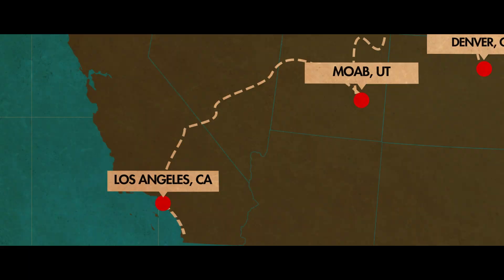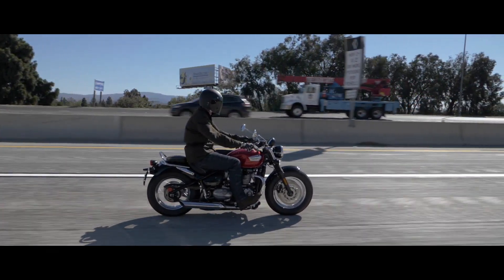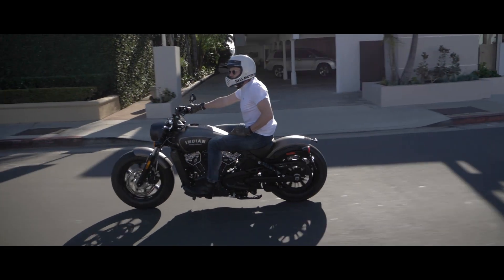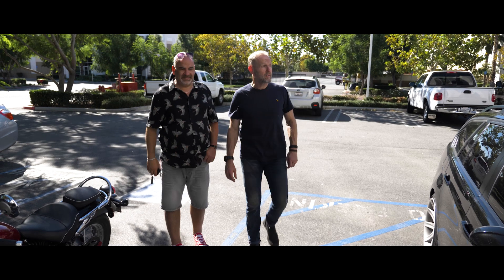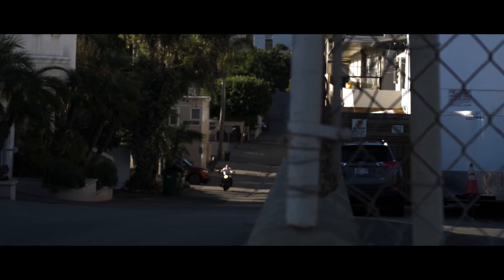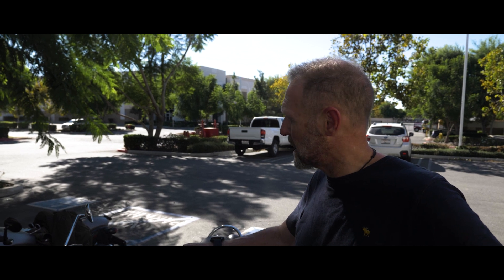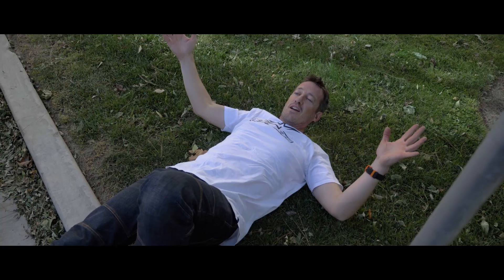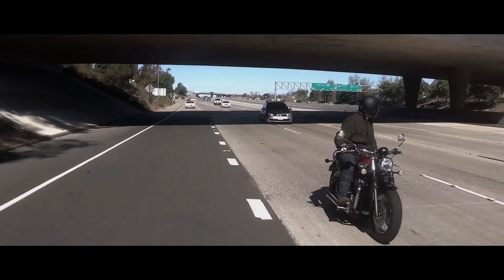CALIFORNIA COASTLINE - TRIUMPH SPEEDMASTER VERSUS INDIAN SCOUT BOBBER - WHICH ONE WOULD YOU CHOOSE?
California cruising on a pair of UK and US heritage cruisers – the Triumph Speedmaster and Indian Scout Bobber – down the California coastline, from LA to San Diego - British or American - which one would you choose?